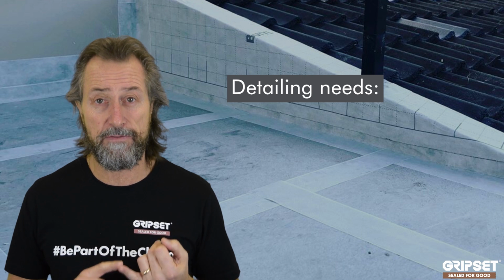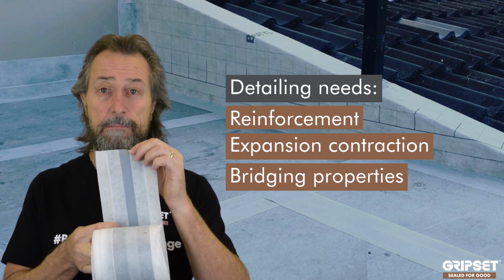Why Sealants Are Not Detailing Systems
On this weeks episode of Sealed For Good find out why sealants are not detailing systems and the key differences between the two.
Products:
Want to bring your point of difference in the waterproofing industry?

Join our Gripset GAPP - Gripset Accredited Practitioner Program:
Get in touch with the Gripset Tech Team:
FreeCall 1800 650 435